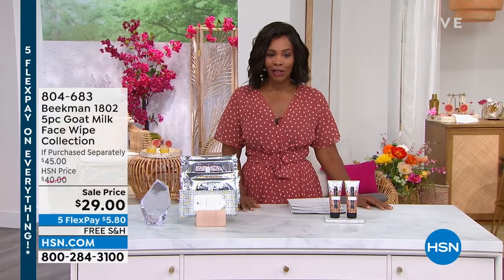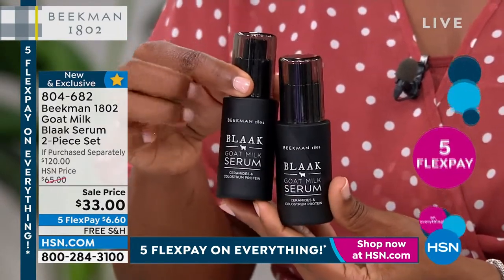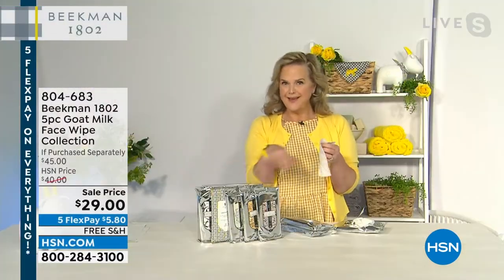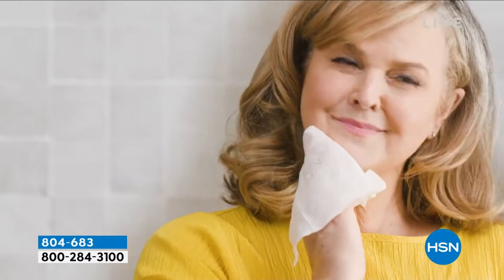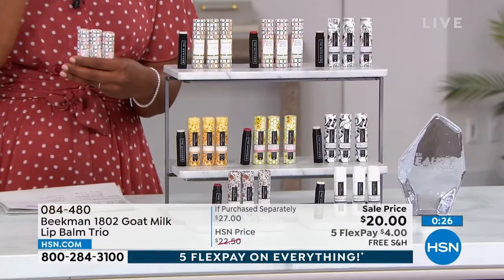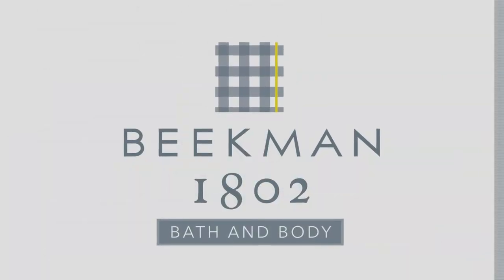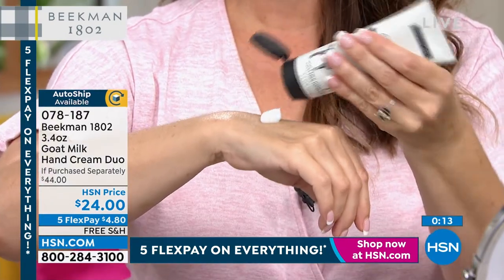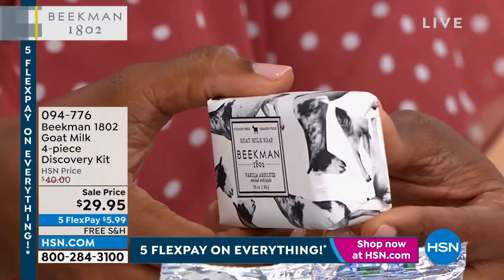HSN | Beekman 1802 Beauty 4th Anniversary 08.14.2022 - 11 AM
Celebrate 4 years of farm-to-skin difference with bath and body  made with pure goat milk.